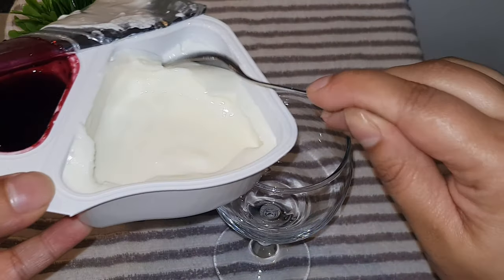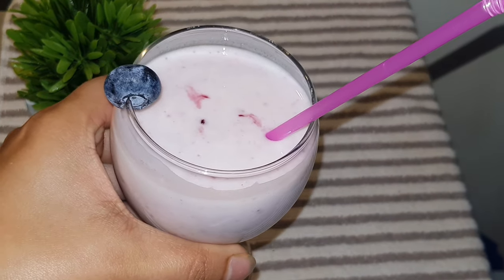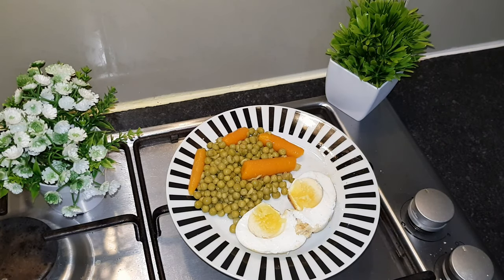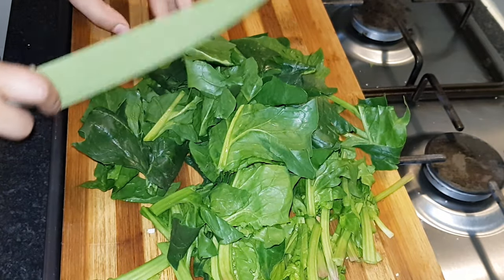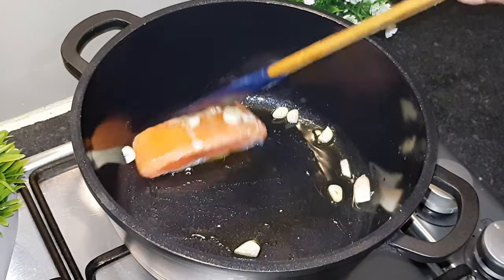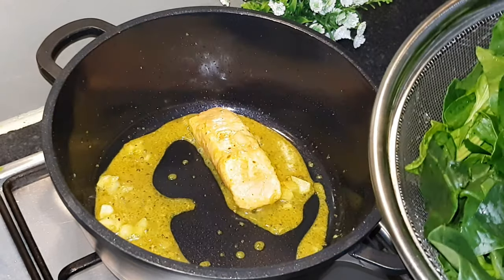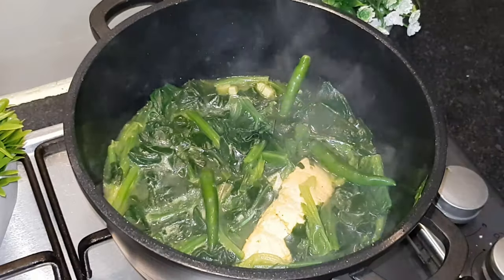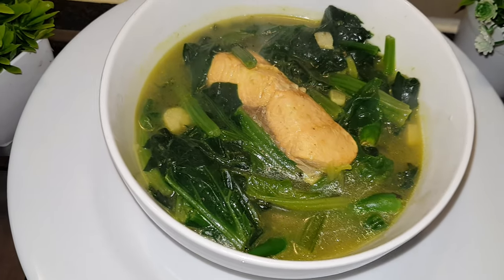পালং শাকের স্যুপ ও সকালের নাস্থা|Dr jahangir kabir sir ar Keto Diet recipe|Spinach soup & breakfast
আজকে ব্লগ টা অনেক মজাদার পালং শাকের স্যুপ। খুবই সহজে তৈরি করে ফেলা যায় ।ওজন কমানোর জন্য ডায়েট ও ডায়াবেটিস রোগীর চাইলে খেতে পারবে ।সকালে নাস্থা ডিম মটরসুটি দিয়ে তৈরি করেছি ।কিটো ডায়েট চার্ট ফলো করে রেসিপি করেছি আসা করি ভালো লাগবে সবার কাছে ।

Thanks to YouTube 💕